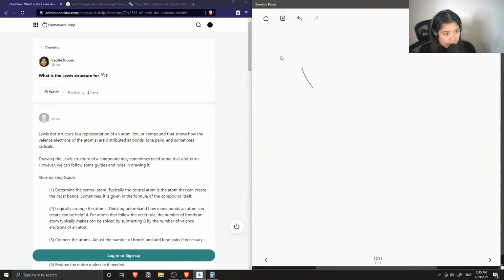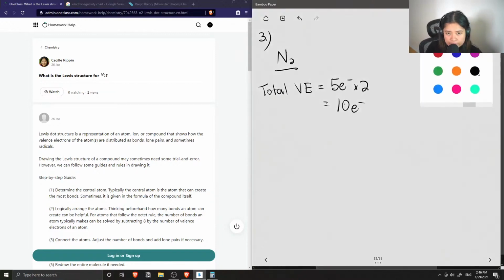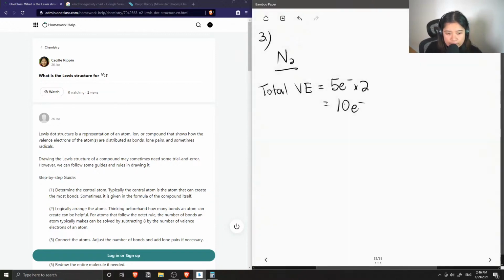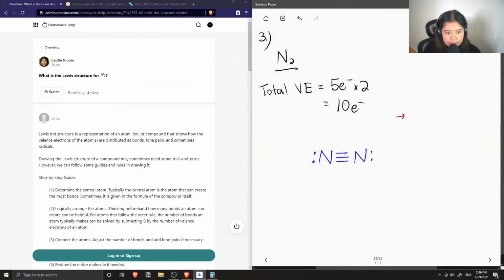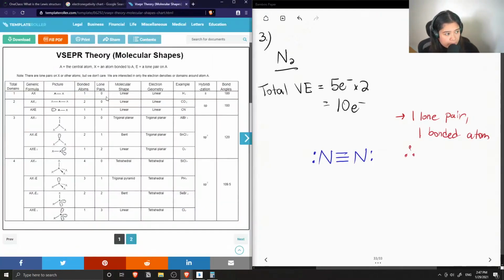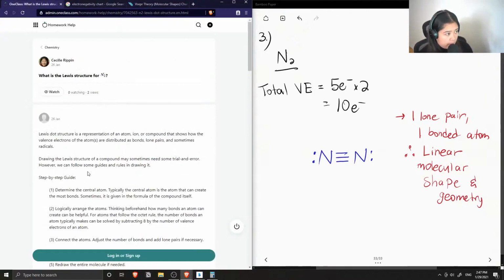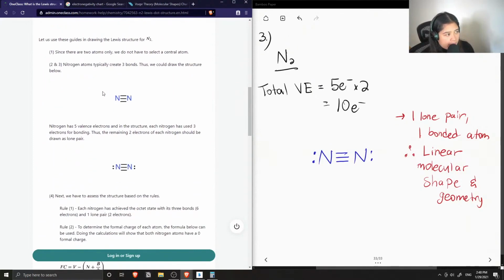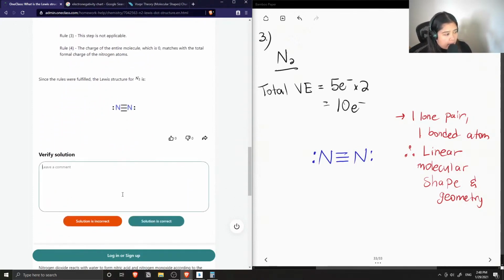What is the Lewis structure for ?